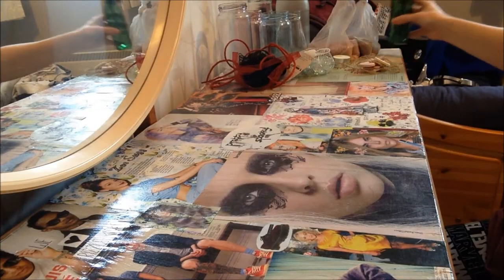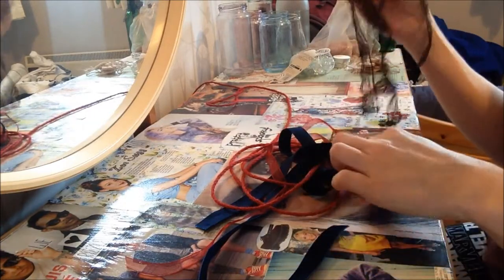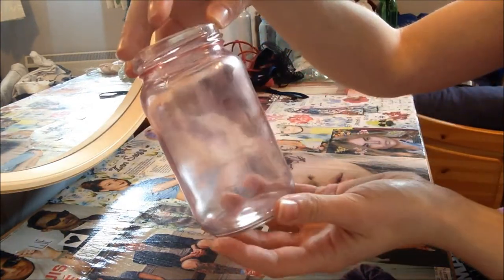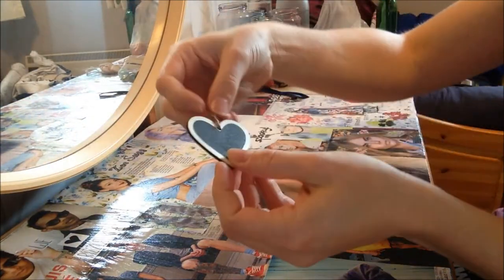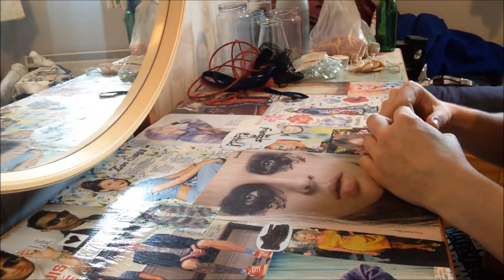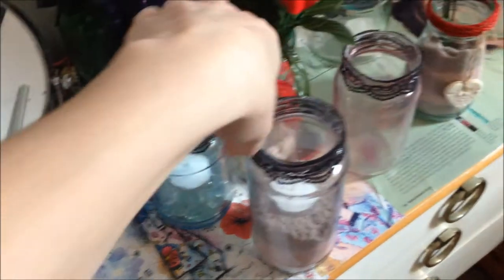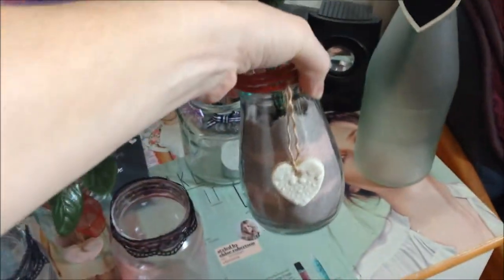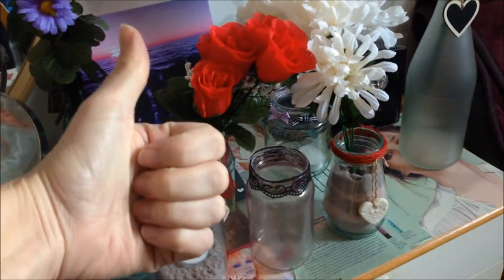Recycling Your Old Jars-Clara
Hello! A few little ideas on how to create some beautiful vases, candle holders, or some simple storage ideas from your old food jars.